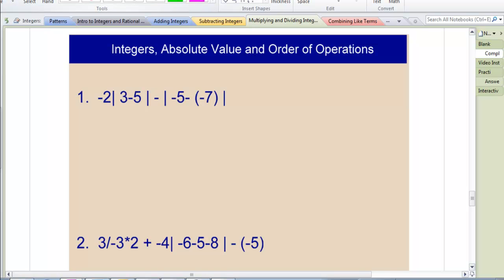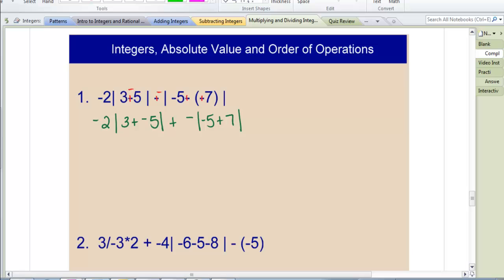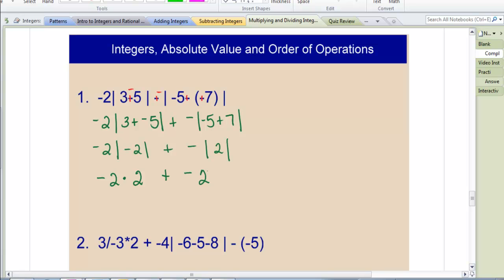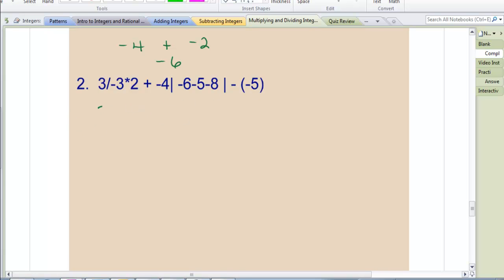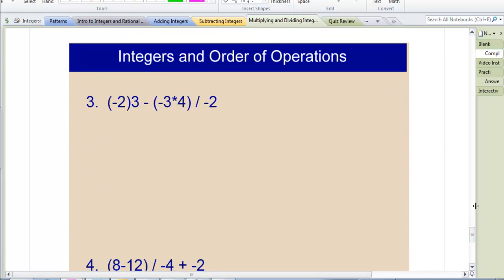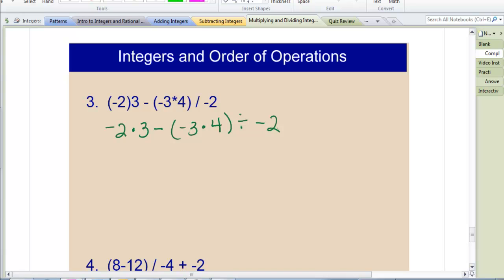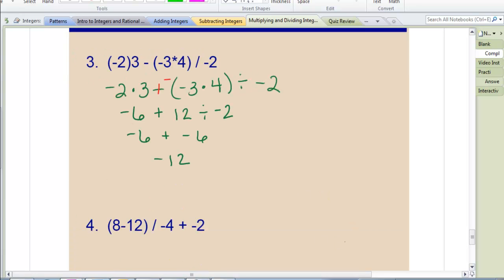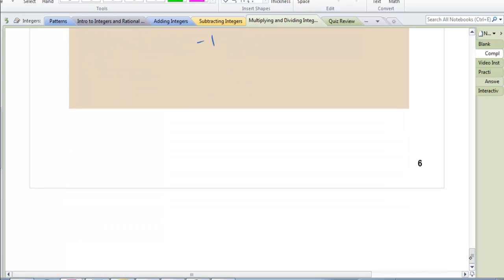Multiplying and Dividing Integers Part2